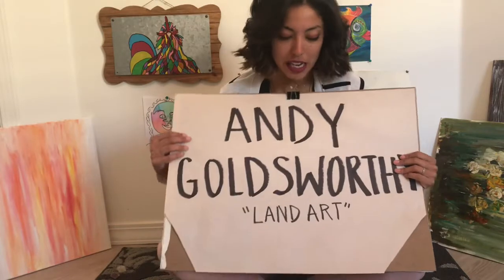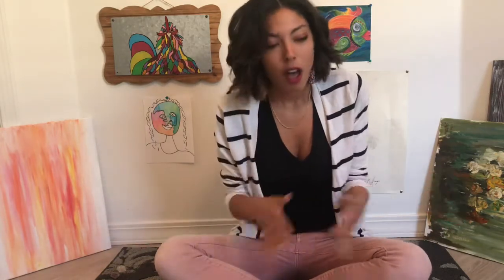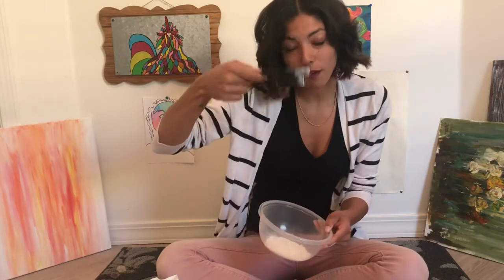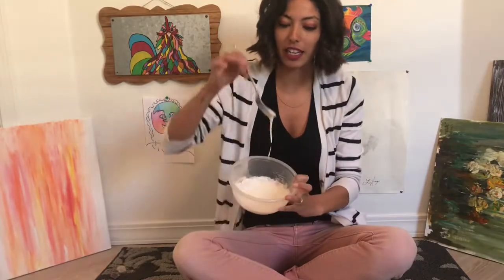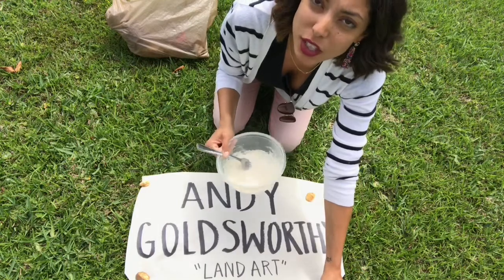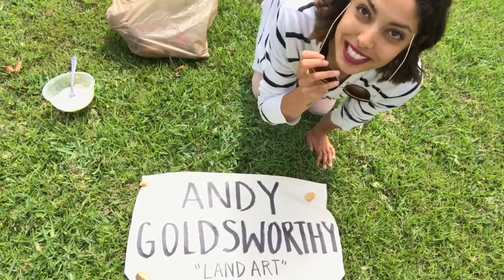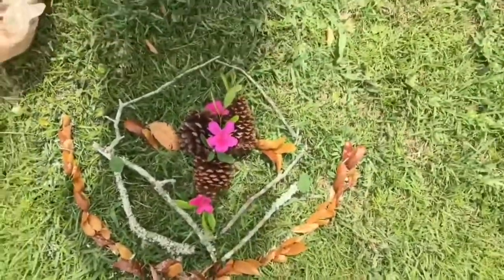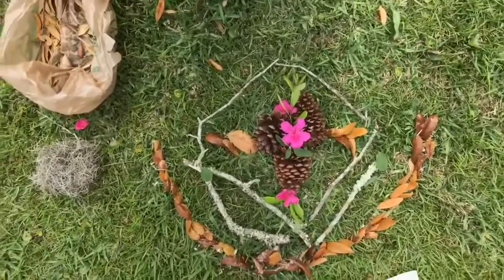Andy Goldsworthy Nature Art